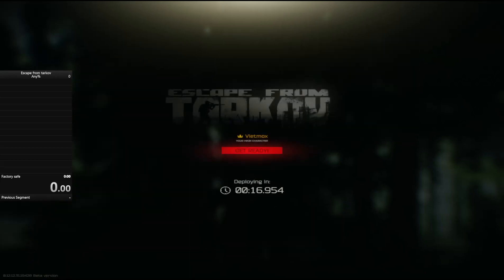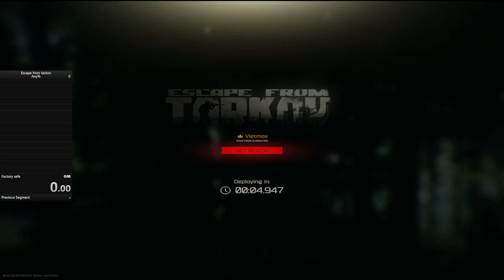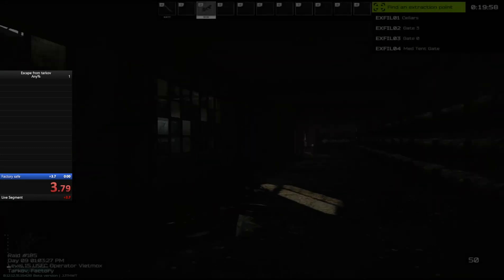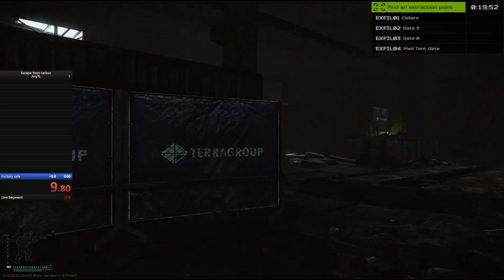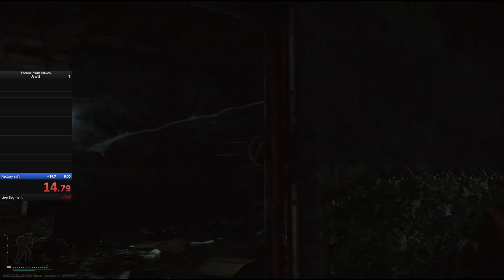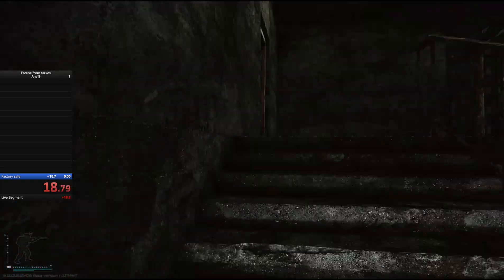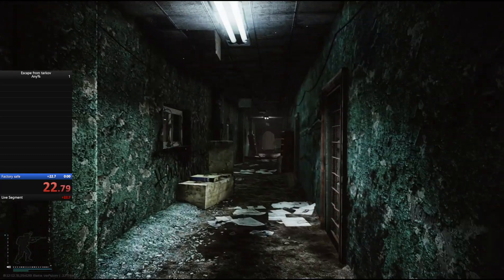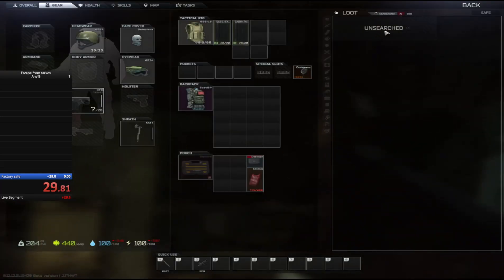Tarkov: Factory safe Any% speedrun WORLD RECORD!!!